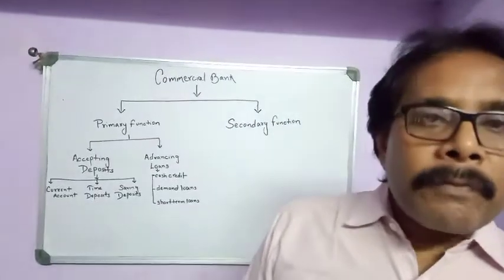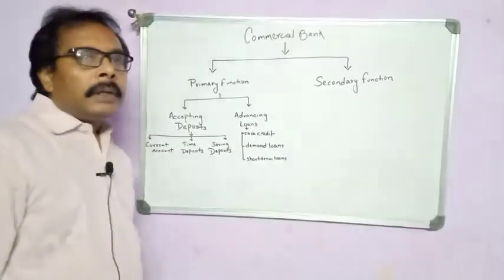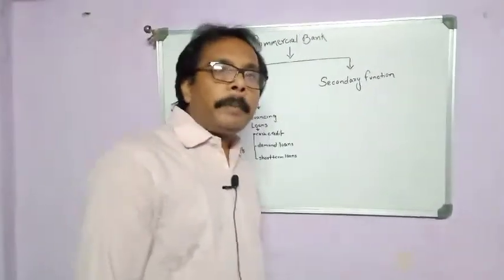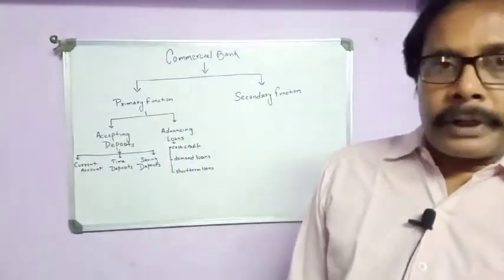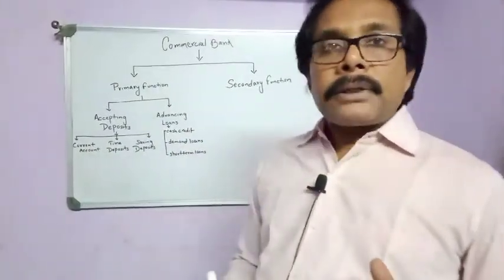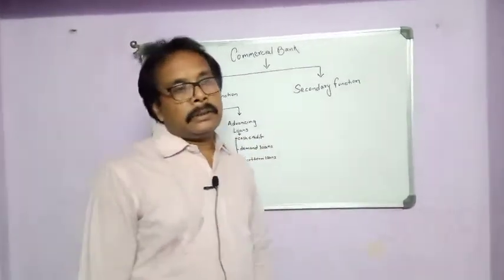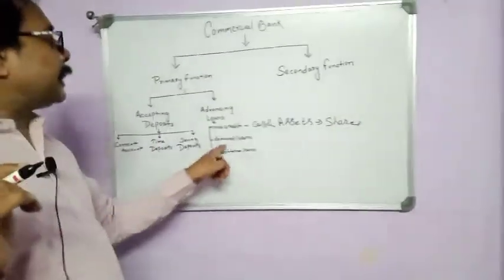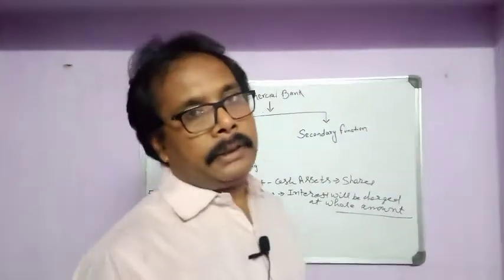Primary Function of Commercial Bank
Commercial Bank